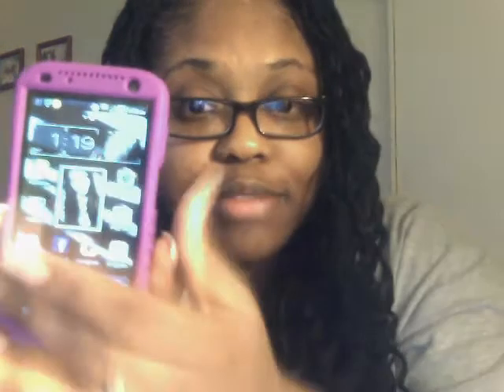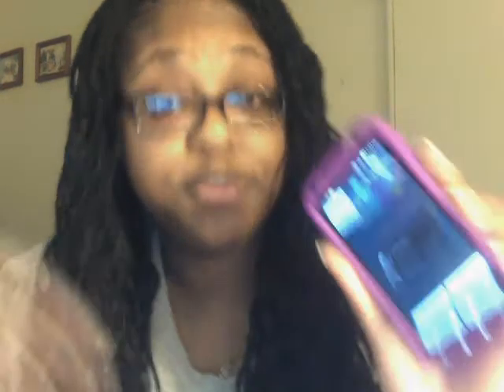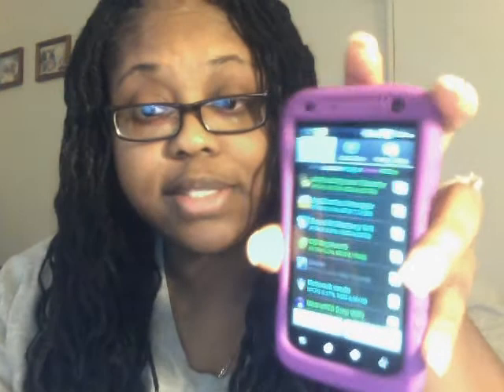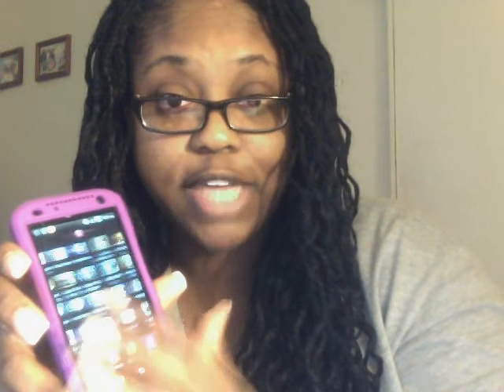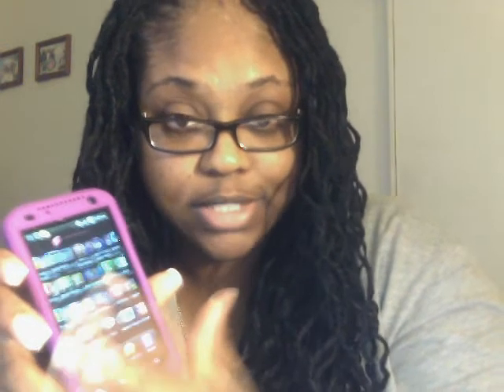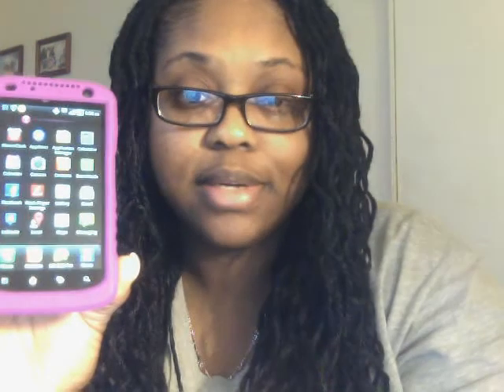How to Speed up your Android Phone!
OPEN MEEE!!!

LG Esteem/ LG Revolution Trident cases

My Links!!! Follow me guys!!